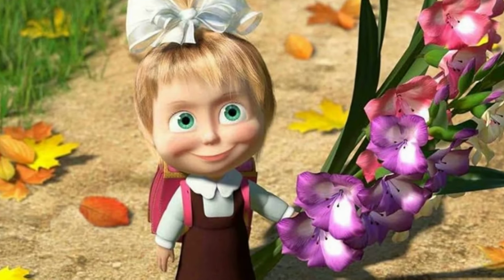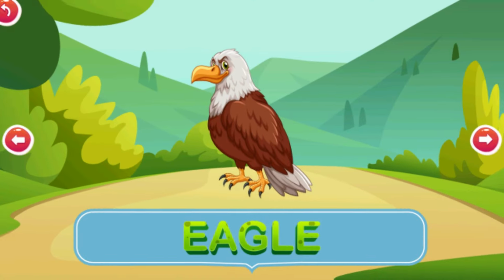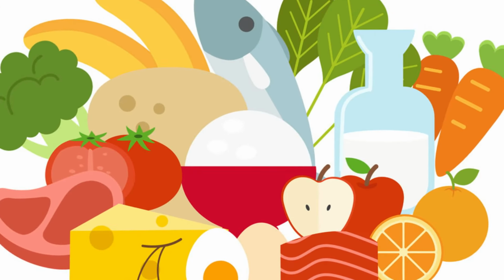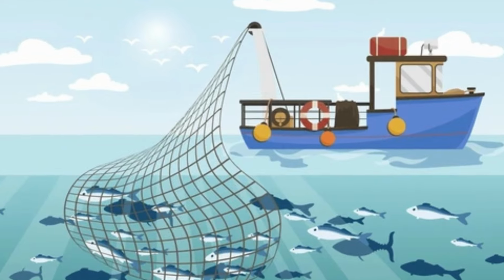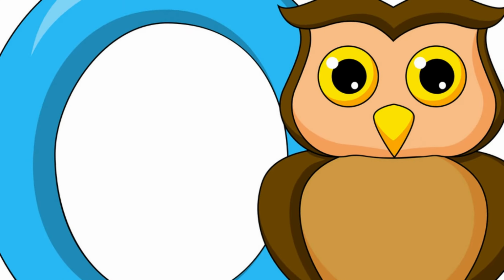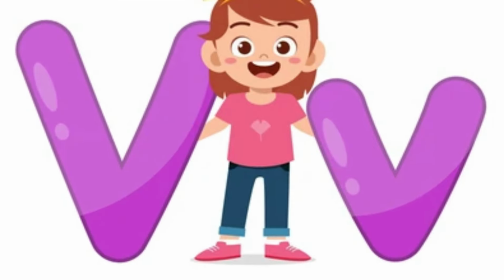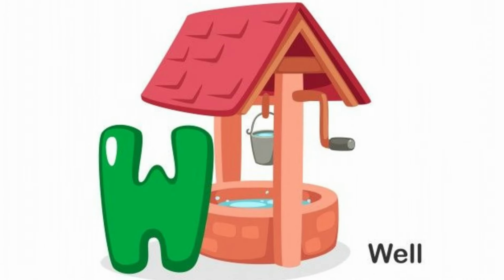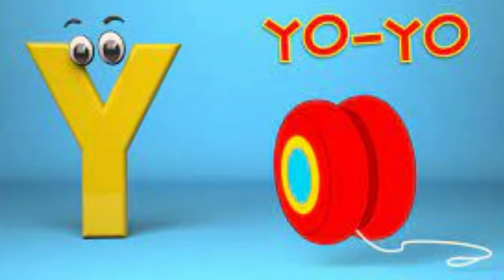Phonic song with two words - with baloons and animal | nursery rhymes l kids poem l preschl kids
3rd and 4th abcd,
world countries from a to z,
a to z klt,
the a to z alphabet song,
a for z for words,
a to z full alphabet,
a to z map,
countries by alphabetical order,
abc in a second,
abc song 26 letters from a to z,
abcd in number wise,
3 and 4 abcd,
3rd alphabet of english,
v saying english alphabet,
3rd abcd a to z,
4th alphabet of english,
4 abcd,
4th abcd,
50 states in alphabetical song,
alphabet in four line,
alphabet in different country,
1 to 16 counting,
abcd alphabet number wise,
abc in alphabetical order,
abc starting from c,
abc around the world,
world alphabet song,
v speaking english abcd,
abc song country of the world,
abc in alphabet city,
abc for a,
x abcd,
abc military alphabet,
abc acknowledgement of country,
abc from different countries,
f abcd,
f in the alphabet,
abc for a gc,
abc notice games like the alphabet,
countries of the world alphabet,
country of the world abc,
countries from each letter,
abc united states song,
abcd for language,
abc stands for,
american alphabet a to z,
alphabet song american version,
abc not in order,
the alphabet in the world,
abc countries alphabetical order,
countries abcd,
abcd allowance,
abc random services,
abc full alphabet,
the letters of the abcs,
abc united states